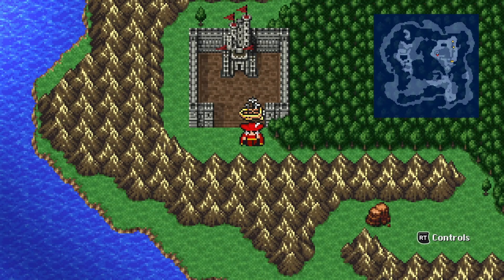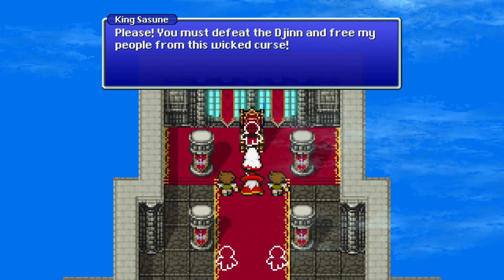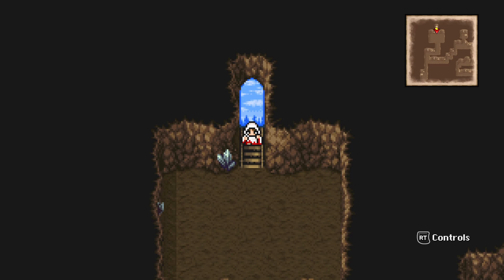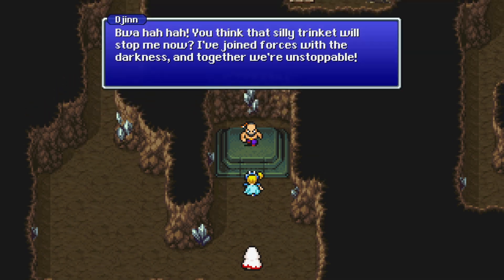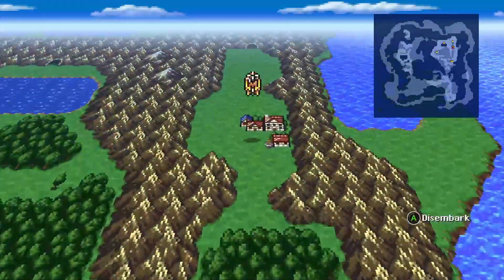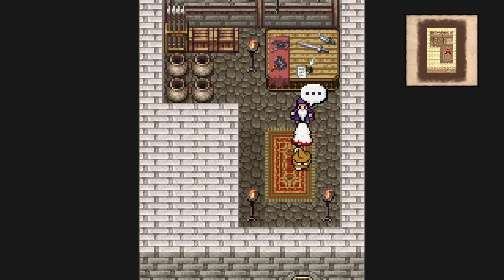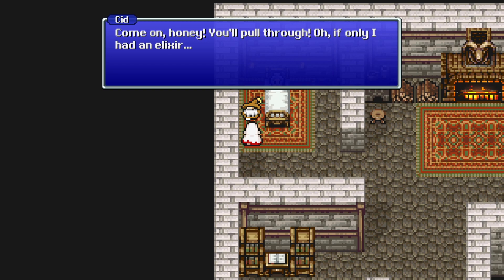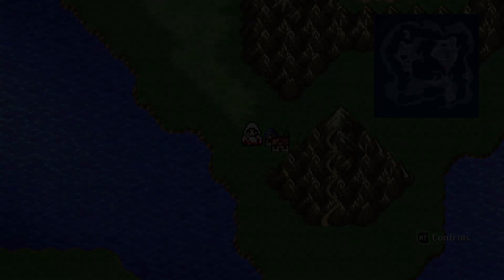Lifting the Djinn's Curse - 100% Final Fantasy III Pixel Remaster: Part 2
Our four intrepid heroes travel to Castle Sasune and the Sealed Cave to save the people from the Djinn's curse. Afterward, they head south to Caanan with the enigmatic Cid.

This series is part of my Final Fantasy Marathon. In it, I will play through all of the main single-player numbered titles in the series. The sequels, VII Remake and Rebirth, the two MMO titles, and some spinoffs may be considered after I've finished the main series. It really helps me a lot. I particularly love chatting with you in the comments.

A heartfelt thanks to Square Enix for allowing players to record, stream and post gameplay from the Final Fantasy Pixel Remaster video games. Thanks also to Square Enix for making these games in the first place. The FINAL FANTASY series added more happiness to my life than I could ever describe in an humble video description. Thank you to the developers, coders, writers, directors, composers, visual artists, support staff, interns, and muses involved in the original and subsequent productions of the many games of the FINAL FANTASY video game series.

Roc's Rule of Thumb: Seek always the loss of self in service to others, care not for your own desires, and be giving always. Remain focused.
"Lose your self to find yourself."